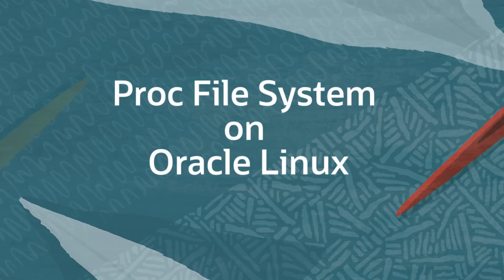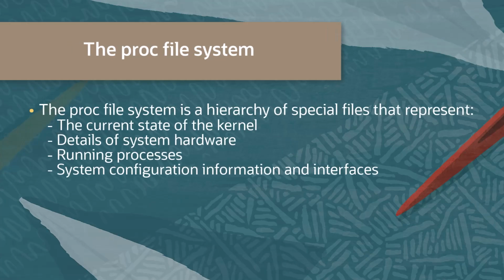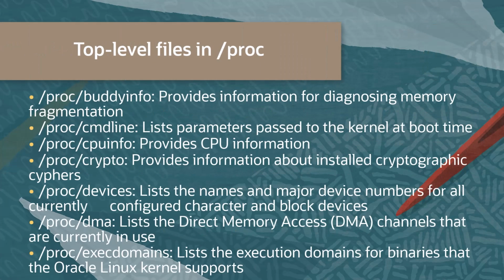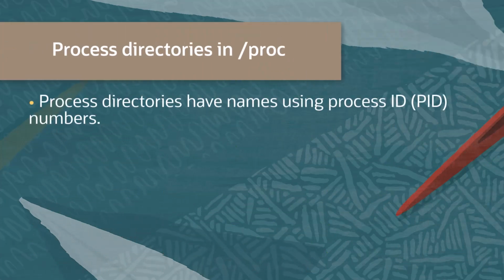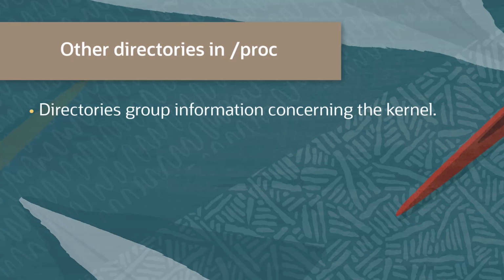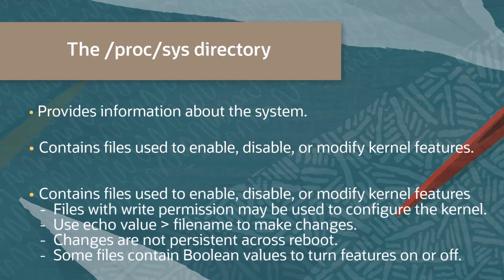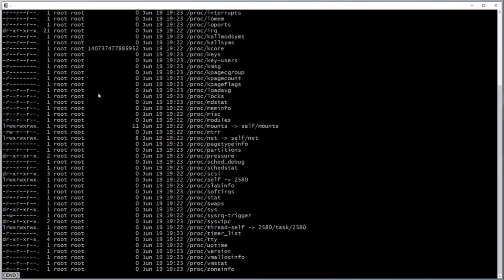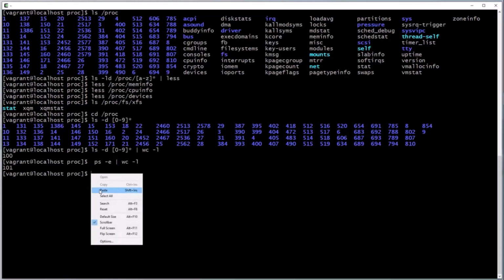Proc File System on Oracle Linux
This video demonstrates how to manage the /proc File System on Oracle Linux.

00:10 Learning Objectives
00:39 The proc File System
01:51 Top-Level Files in /proc
02:33 Process Directories in /proc
03:30 Other Directories in /proc
04:02 The /proc/sys Directory
04:42 Explore /proc Command Line Demonstration

For additional videos on Oracle Linux check out